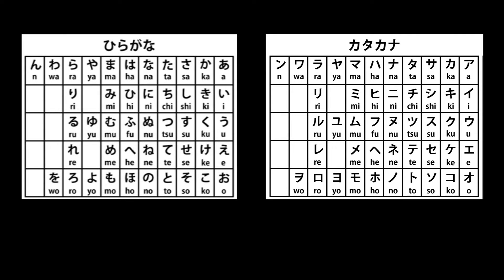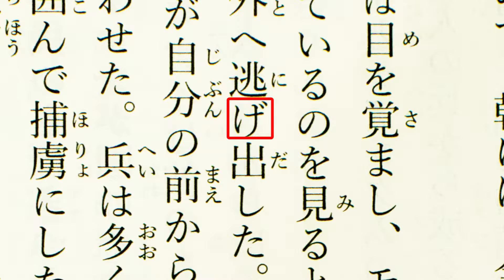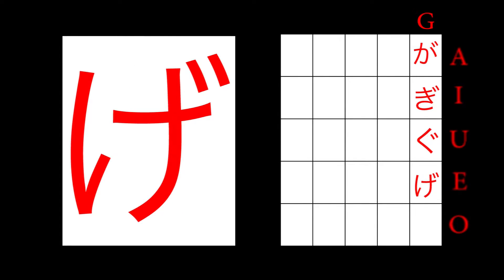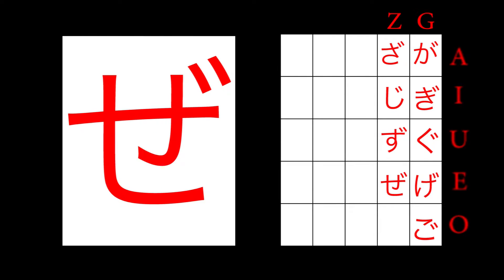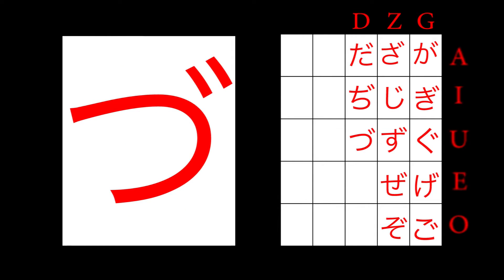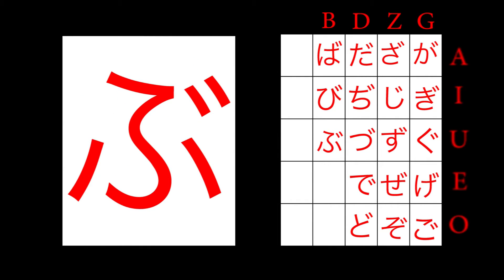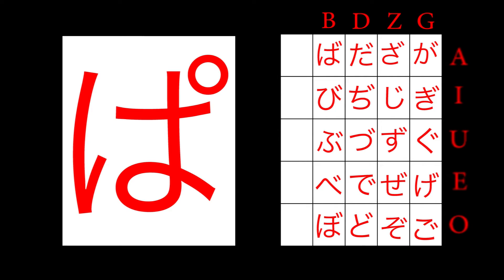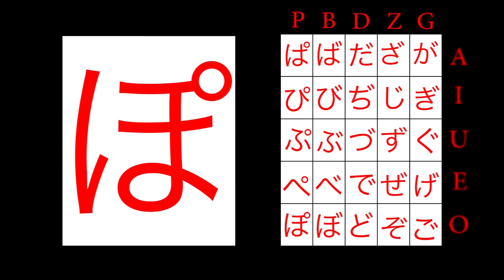Japanese Kana Glyphs | The Gaijin Survival Guide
The kana for hiragana and katakana can make different sounds when something called a glyph is attached to the upper right side. These marks give certain kana a different sound.